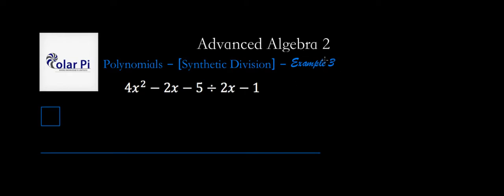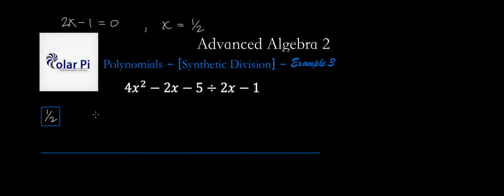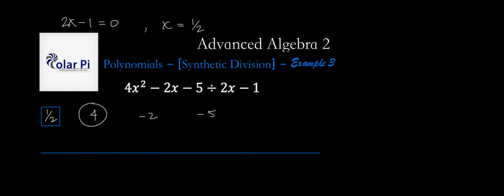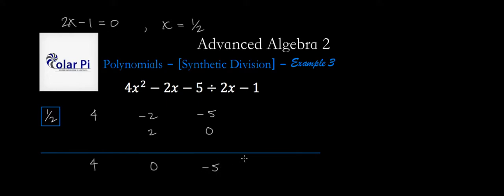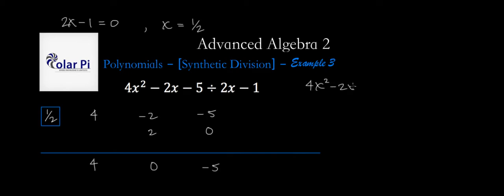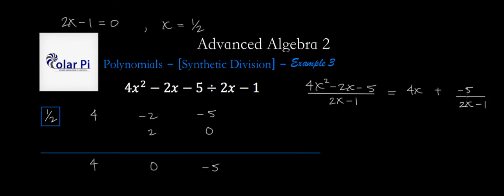(Synthetic Division) (4x^2-2x-5)/(2x-1)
1) He is incredibly narcissistic and promotes himself shamelessly.
2) He misleads and confuses.
3) He pushes people away from Jesus Christ God, the Holy Trinity, the one and only messiah.  White Jesus does all three of the above and more -- matching the ways of Satan.

In this video, I give you a third example of synthetic division.